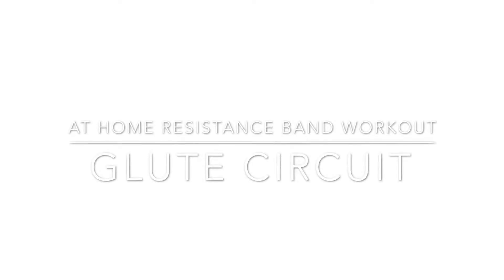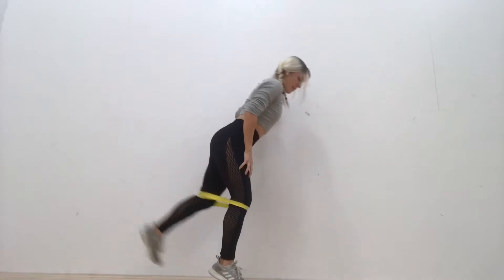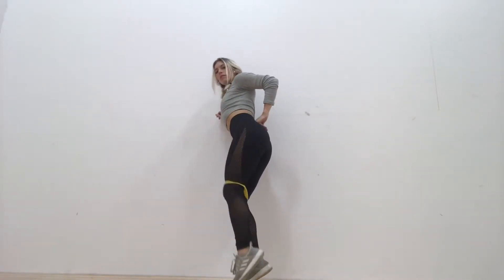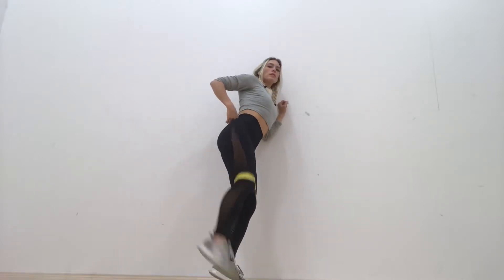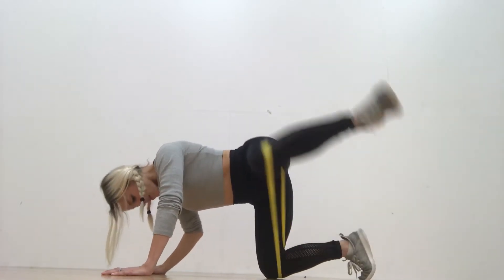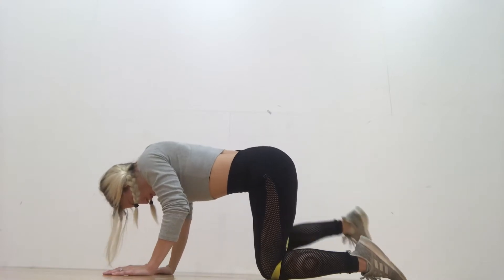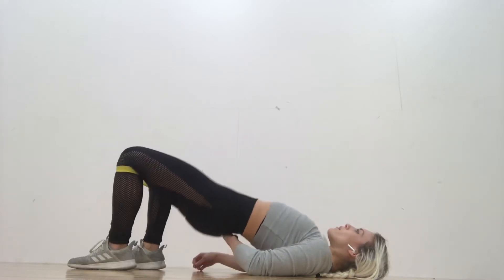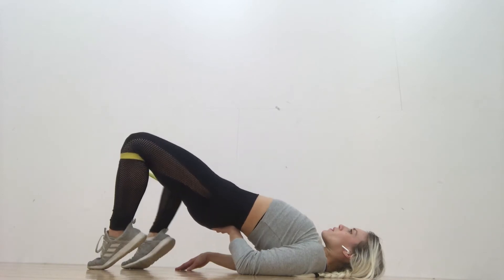Quick and Effective Glute Circuit! | Resistance Bands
A great, quick glute circuit to add to a gym workout or do at home!